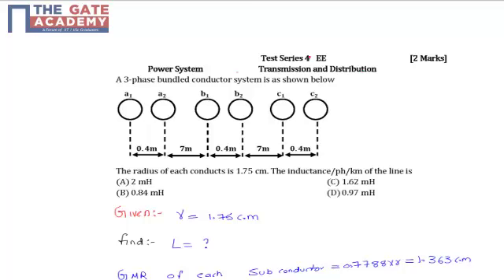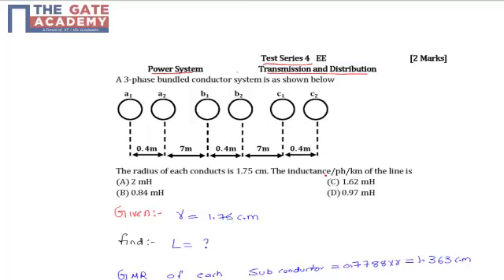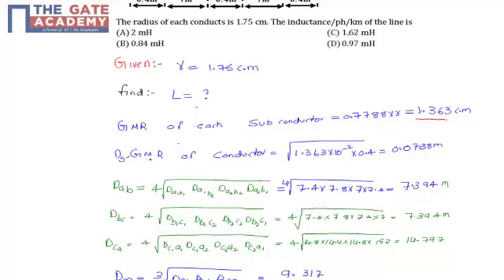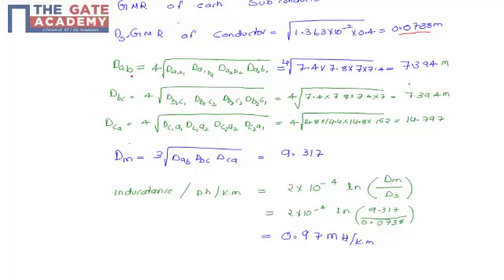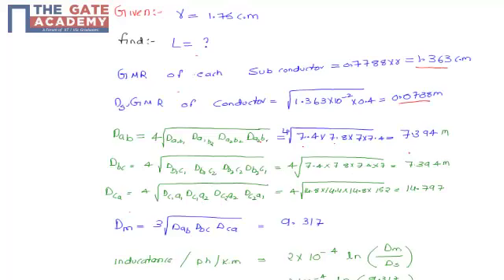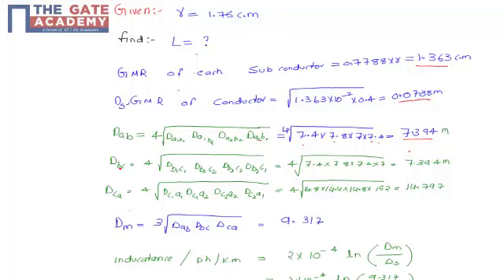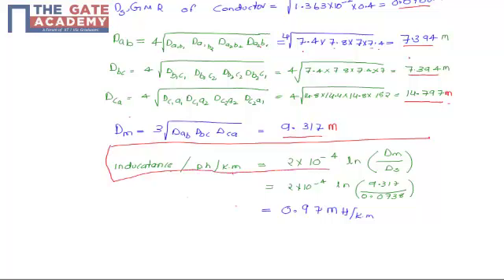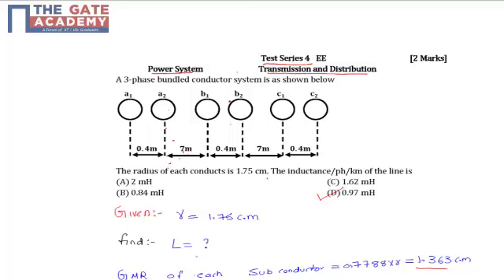GATE 14 AIMTS 4 Q No 39